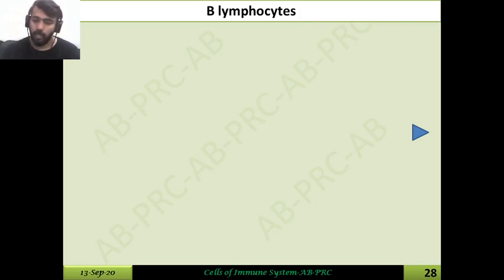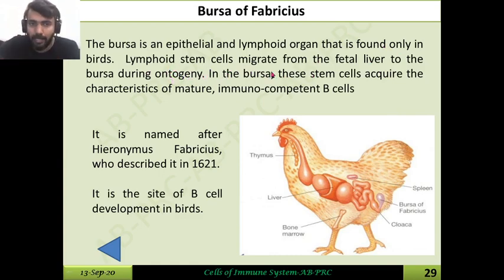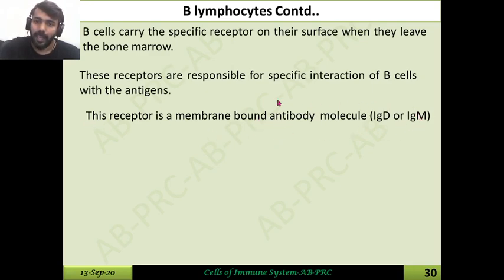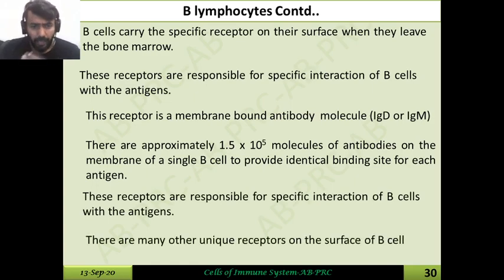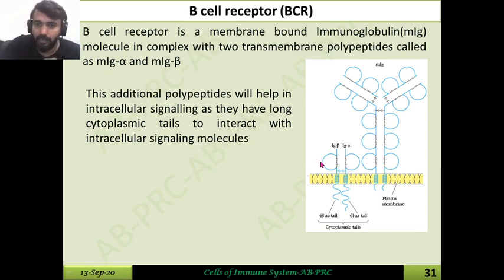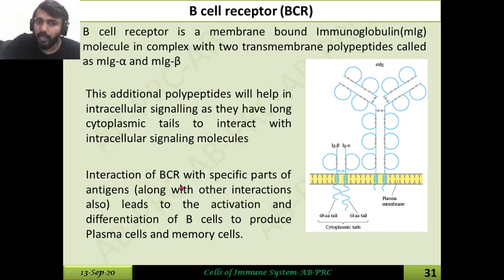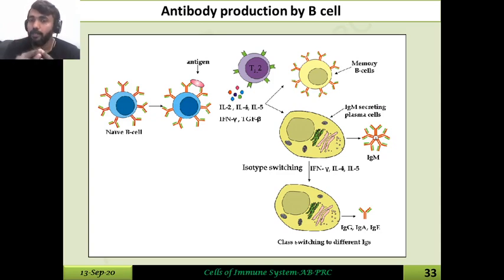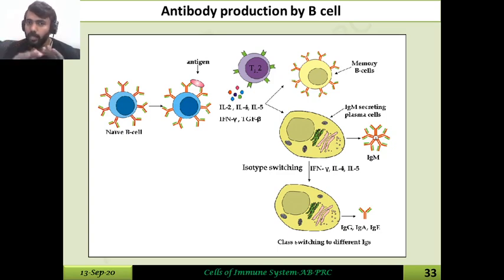Cells of IS 3 B lymphocytes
B lymphocytes.
B cell receptor
Antibody production